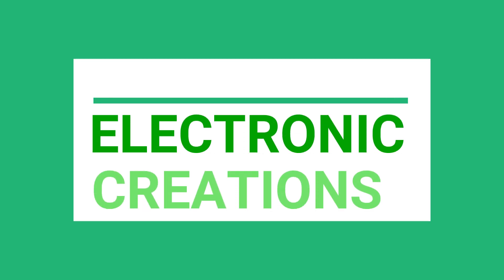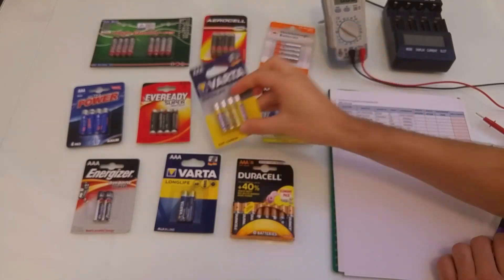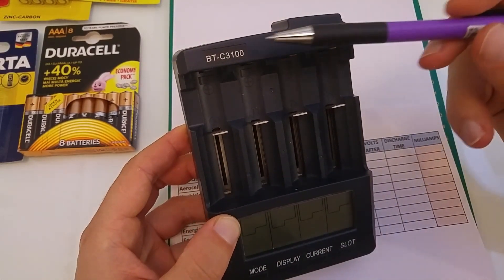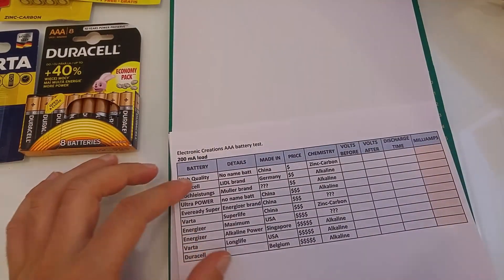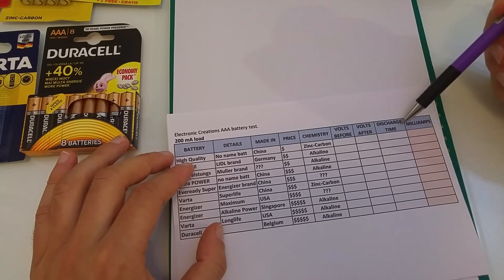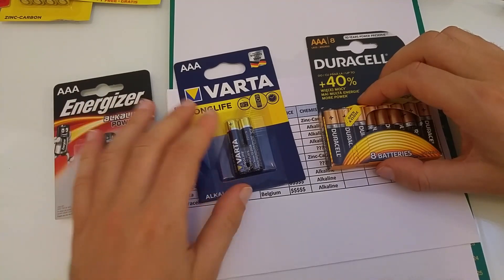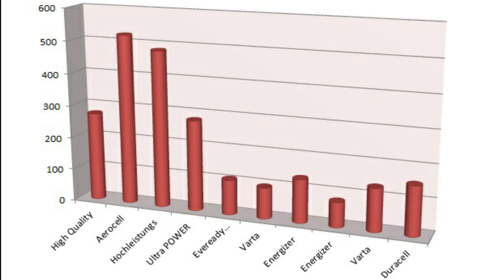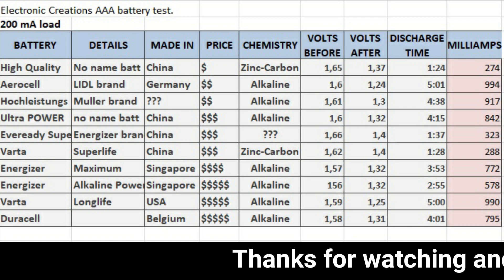AAA battery capacity test - which battery is the best?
Capacity test of AAA batteries and price comparison of major brands vs no name. Duracell, Varta, Energizer vs Aerocell, Hochleistungs, Ultra Power, High Quality, Eveready.

0:00 - Intro
0:10 - Batteries used
0:20 - Test method
0:52 - Testing Aerocell and High Quality
1:21 - Testing Hochleistungs and Ultra Power
1:45 - Testing Varta Superlife and Eveready Super
2:03 - Testing Energizer Maximum and Energizer Alkaline Power
2:22 - Testing Duracel and Varta Longlife
2:47 - Data sheet